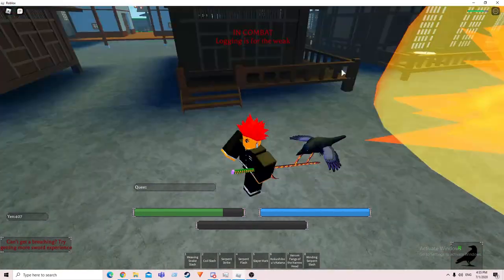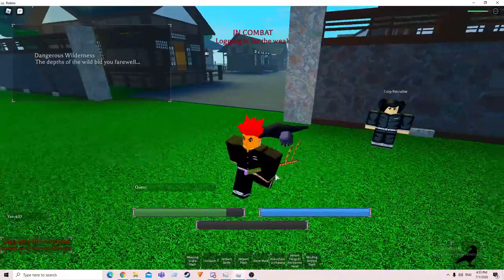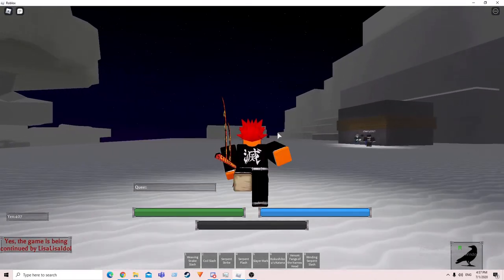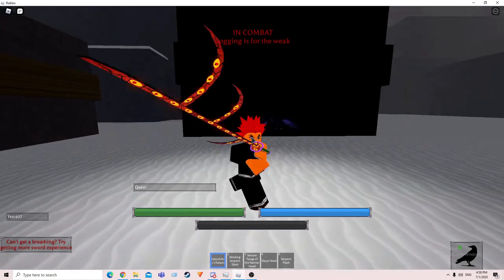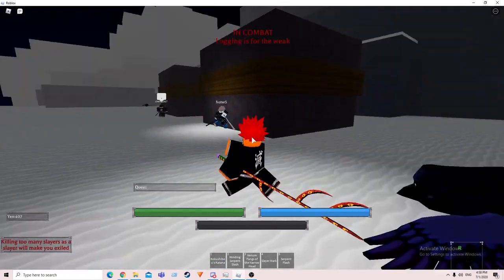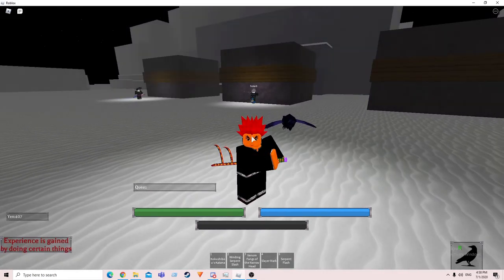HOW TO BECOME A DEMON SLAYER + SWORDSMITH VILLAGE LOCATION | ROBLOX DEMON JOURNEY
Hey, guys thanks again for watching this episode of Toxic Member I really appreciate you all and your support.

Useless Tags:
roblox,
ibemaine,
sagee4,
flamingo,
itsfunneh,
demon slayer,
demon journey,
kimetsu no yaiba,
demon slayer roblox,
demon slayer burning ashes